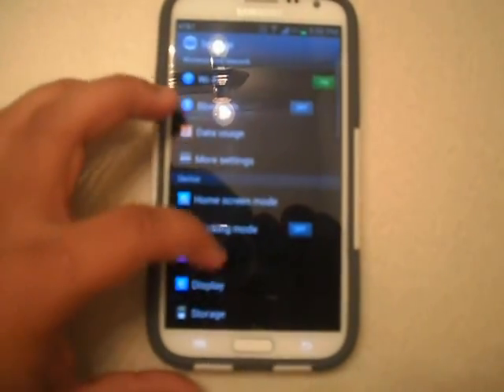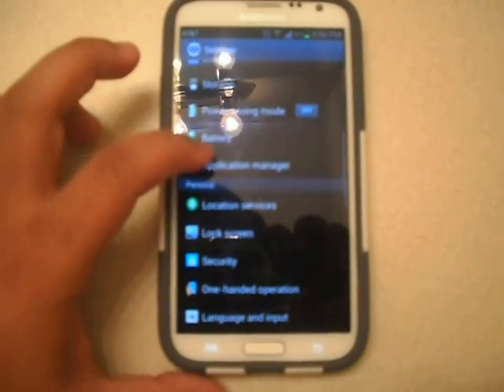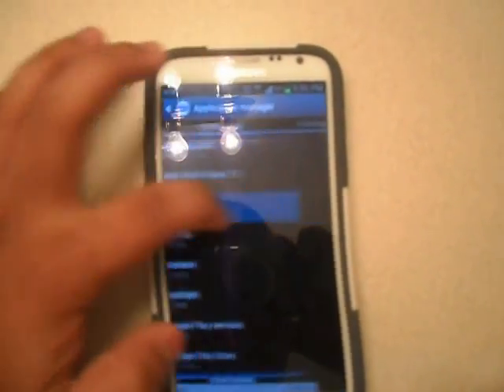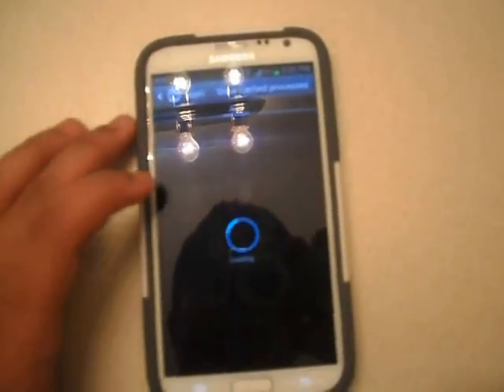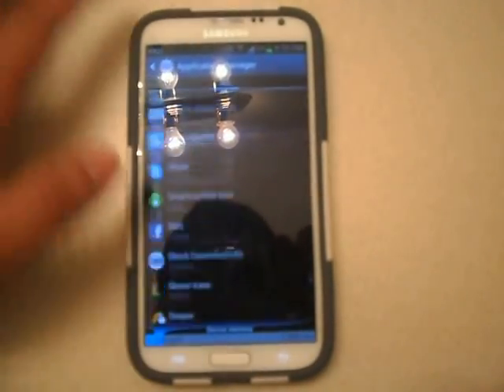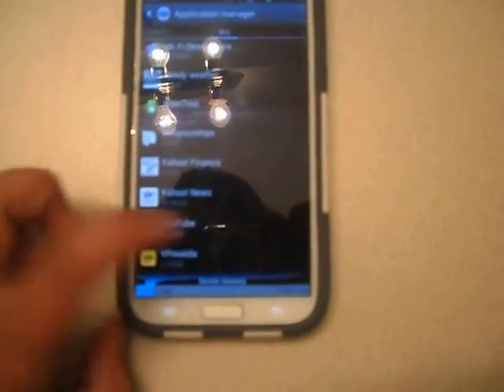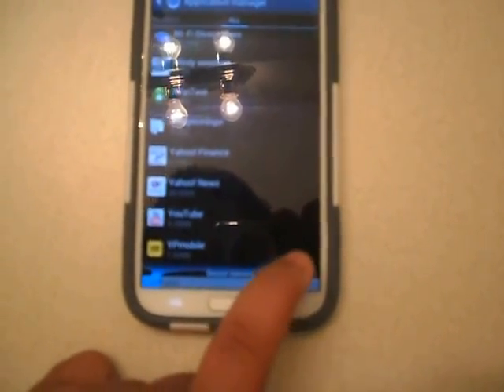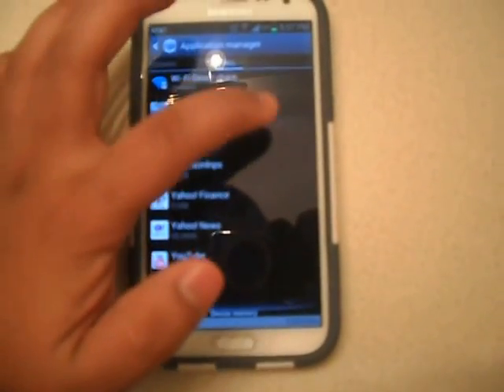com.google.process.gapps solution for the problem. (ROOTED NOT REQUIRED)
Hey I found a way to solve the solution to the pop up that say's (Unfortunately, the process com.google.procees.gapps has stopped.) I hope this helps you.

Here's GooglePlay app if you want to replace the current one for a new one.
if you get lost here's a direct link download
just click the (download)